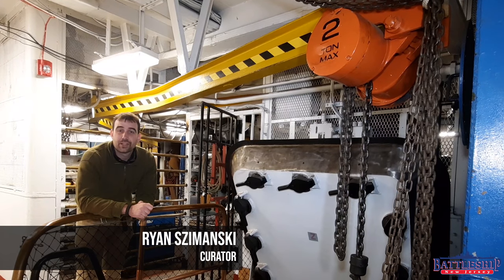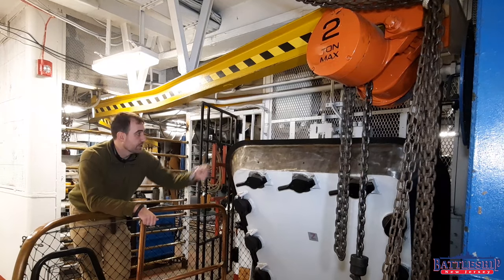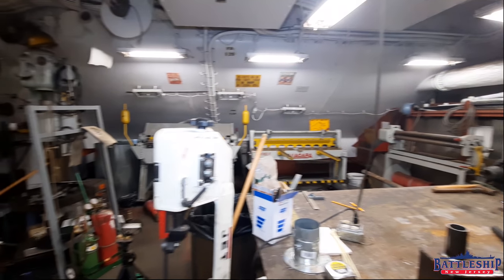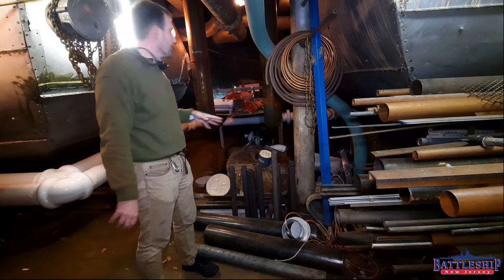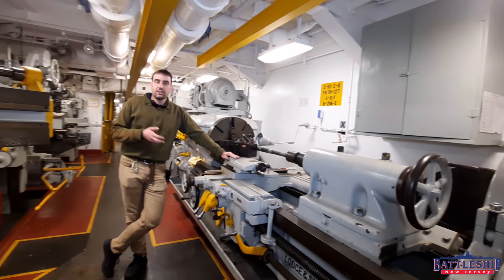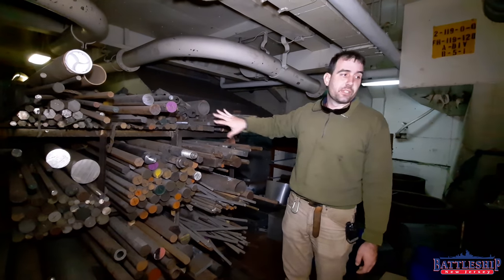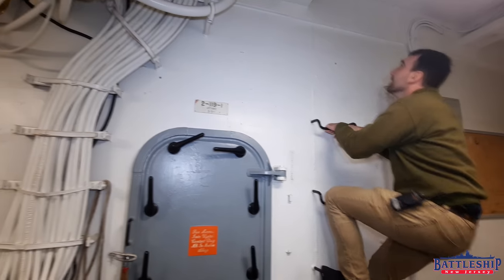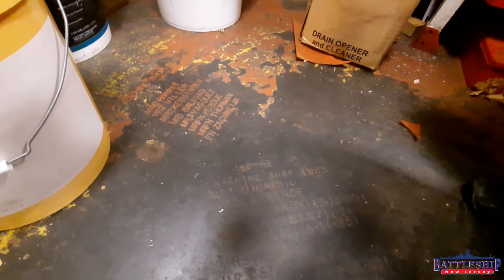Battleship New Jersey's Machine Shop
In this episode we're taking a look at the battleship's machine shop, power shop, and hull technician's shop as well as taking a  look into a couple of the uptakes that are nearby those spaces that are used as storage.

We are making this video because of requests from viewers like you, what would you like to see next?